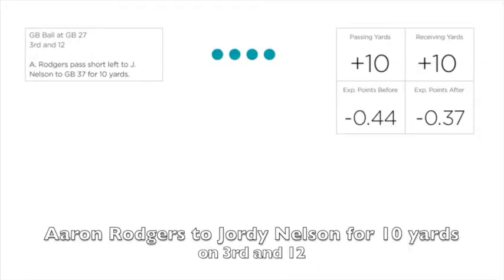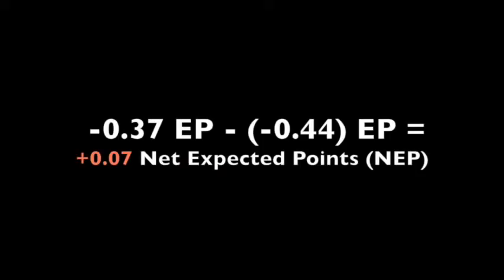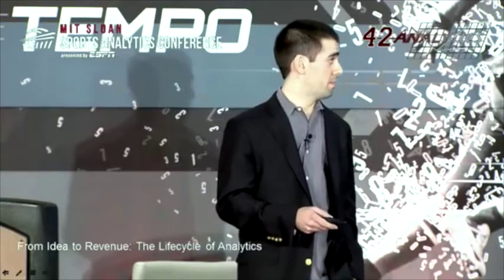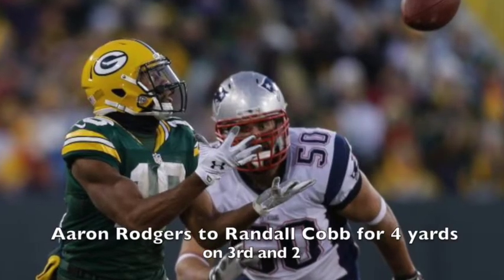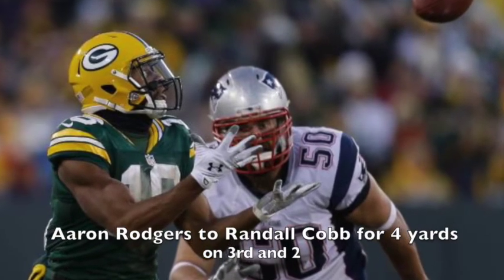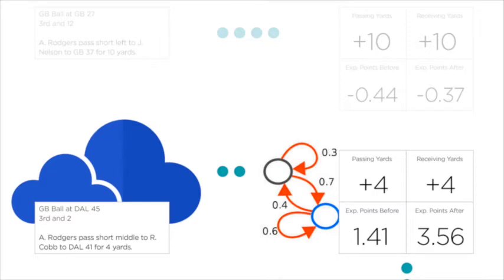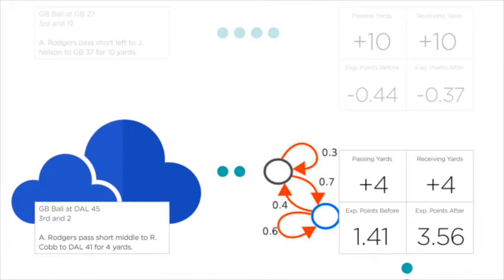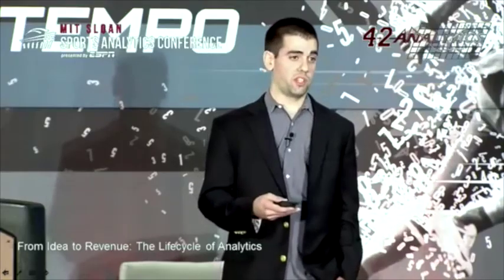Net Expected Points Explained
numberFire Chief Analyst, Keith Goldner, explains how numberFire's Net Expected Points metric works, and why it's a valuable tool.